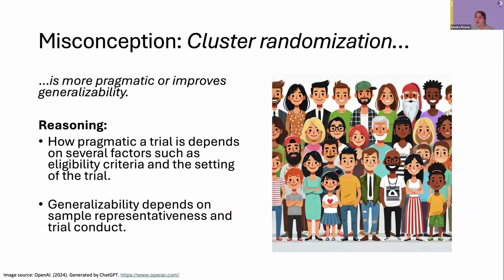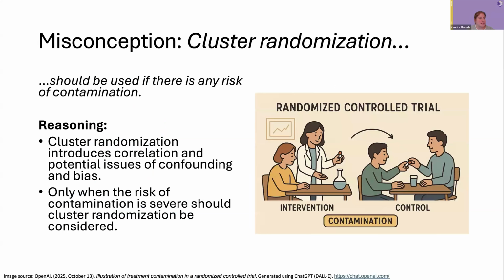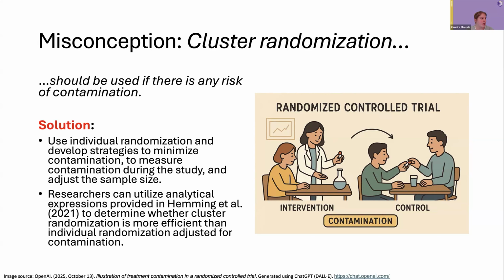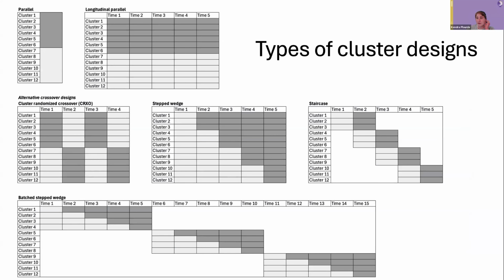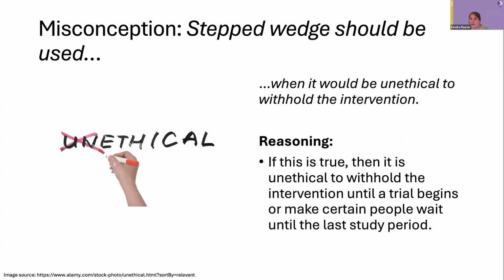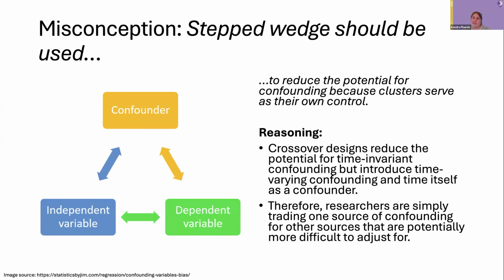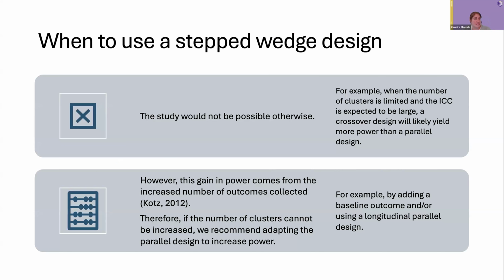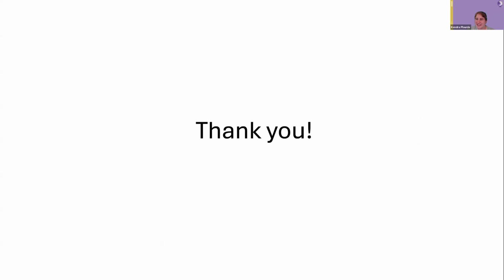IDWSDS 2025 - S312: Designing Cluster Randomized Trials: A Practical Guide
An important consideration in the design stage of randomized controlled trials is whether individuals within each site should be randomized to a specific treatment arm (an individually randomized controlled trial) or whether entire sites should be randomized to a specific treatment arm (a cluster randomized controlled trial). Recently, cluster randomized trials have grown in popularity; however, investigators have expressed a need for guidelines related to selection of the best design – especially when considering more complex designs such as stepped wedge. We address common misconceptions surrounding the appropriate use of cluster randomization and crossover designs (such as the stepped wedge design) and provide practical recommendations. Finally, the intracluster correlation coefficients for different levels of clustering are presented, and the impact of different designs on sample size discussed.

ORGANIZER and CHAIR and SPEAKER: Kendra Plourde, Yale School of Public Health